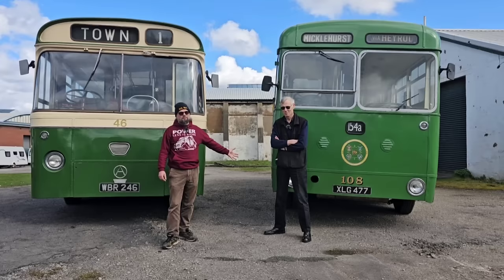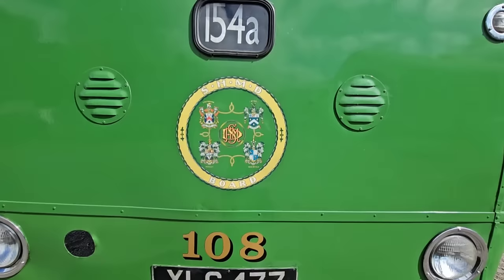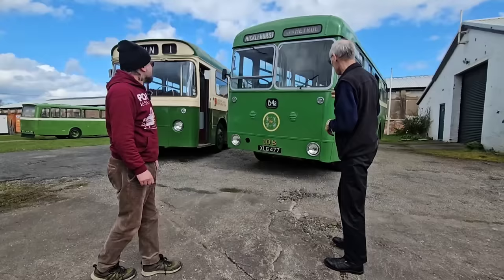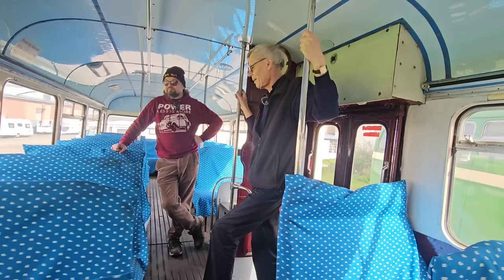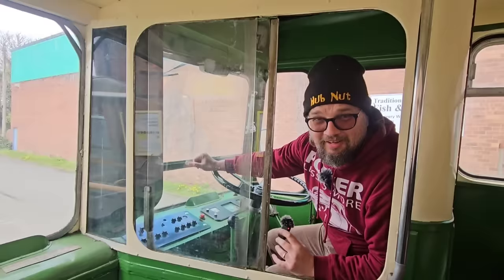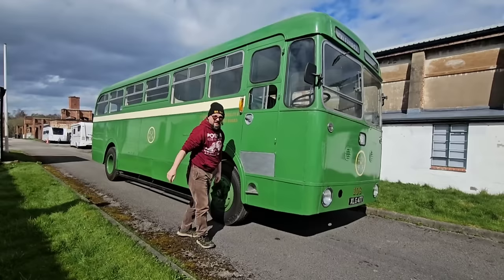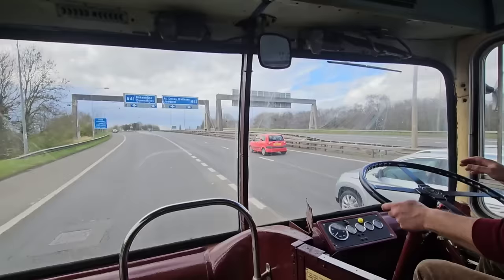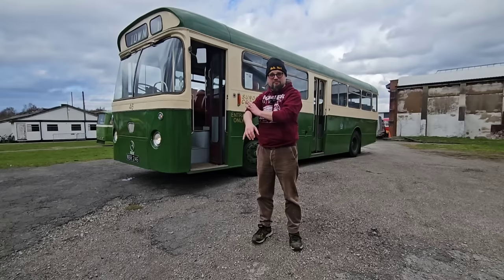Super rare! I drive TWO Atkinson buses. I still ache...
Atkinson only made 118 buses, and barely any survive. We found two at Hooton Park Hangars and they were both very hard to drive! Enormously heavy manual steering and one still has a manual gearbox. Hard work!

An amazing driving experience though. Huge thanks to all involved.

XLG 477 is a 1956 Atkinson Alpha with Northern Counties bodywork. It served with SHMD Electricity and Transport board.

WBR 246 is a 1963 Atkinson Alpha with Marshall bodywork, serving with Sunderland Corporation. Initially a 5 speed manual, it is now a 4 speed pneumcyclic semi-automatic.